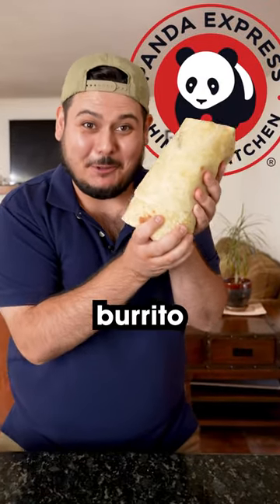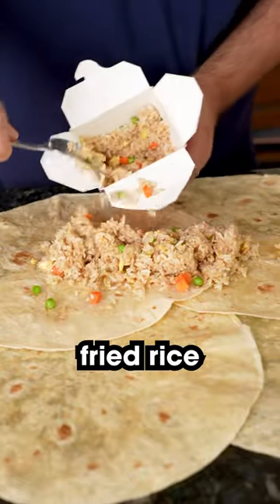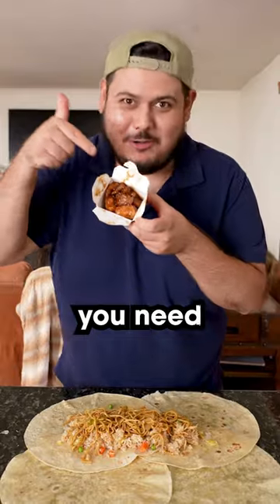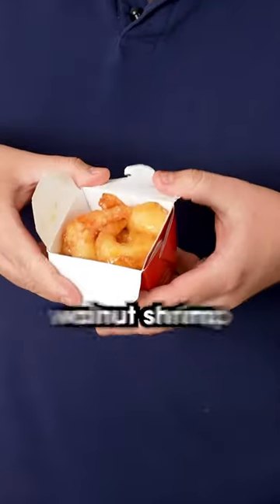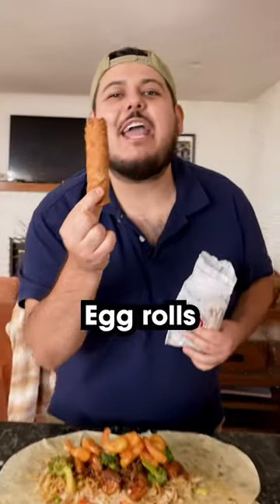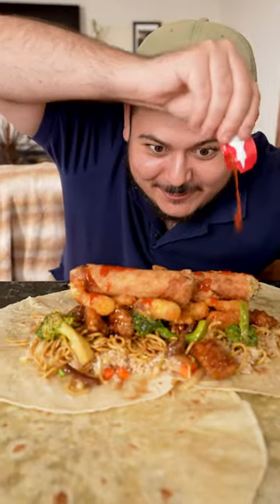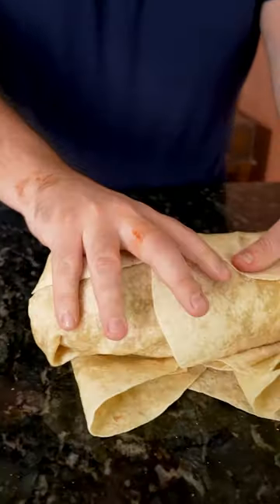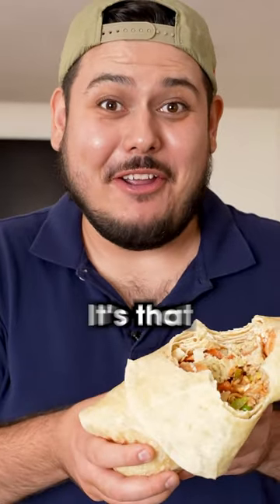Eating the Ultimate Panda Express BURRITO 😳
Ramon made the most Asian burrito ever. He added all the most popular items from Panda Express like orange chicken, chicken and broccoli, chow mein, fried rice, egg rolls, and more!